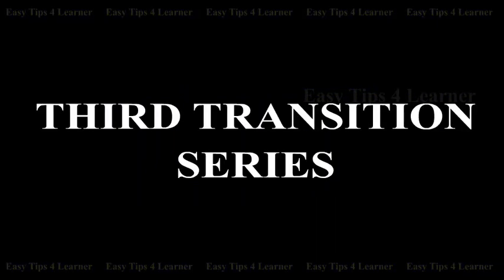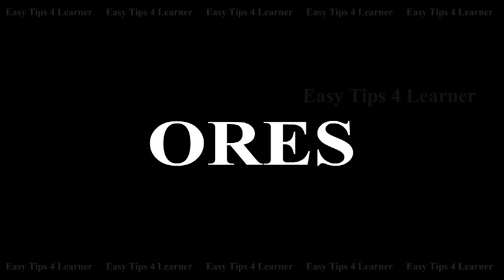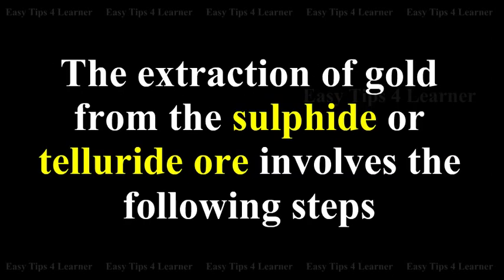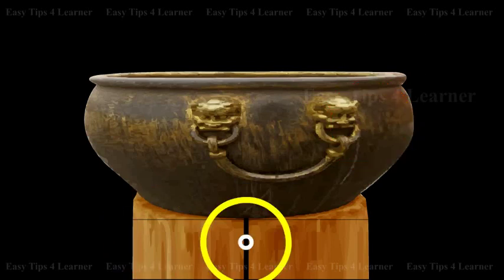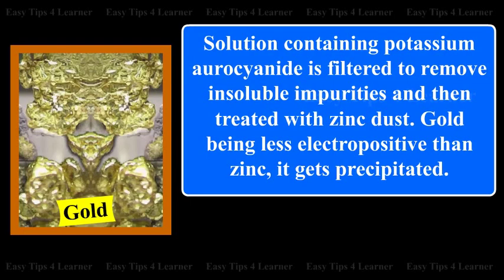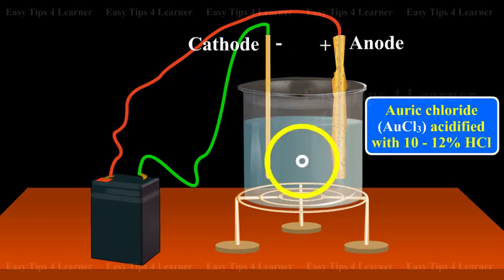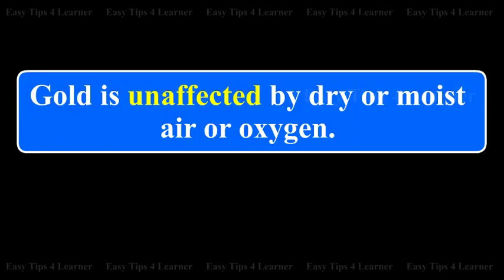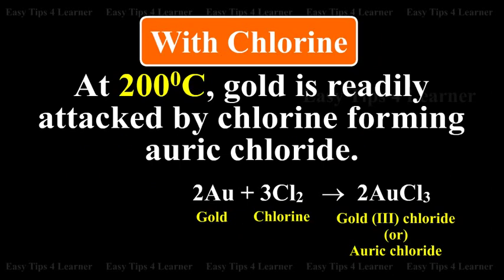Third Transition Series: Extraction of Gold | Occurrence and Principles | Properties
Occurrence and principles of extraction of gold
Atomic mass : 196.97
Valency : 1 and 3
Atomic number : 79
Symbol : Au
Position in the periodic table : Period Number -6, Group Number -11.

Occurrence
Gold is mainly found in the native state either mixed with quartz in ancient rocks (vein gold) or scattered in sand and gravel (placer gold) or in the alluvial sand (alluvial gold).

Ores
The important ore of gold is Alluvial sand or gravel Nearly half of the total world production of gold comes from the mines in South Africa. India occupies 8th position among the gold producing countries of the world and account for about 2% of the total world production. The Kolar mines in Karnataka produce about 99.97% of our gold output.

Extraction from Gold Ores - Mac Arthur Forrest Cyanide Process.
The extraction of gold from the sulphide or telluride ore involves the following steps :

i) Crushing, grinding and concentration
The gold ore is crushed and powdered, and then concentrated by frothfloatation process.

ii) Roasting
The concentrated ore is roasted in excess of air or oxygen when impurities of sulphur, arsenic and tellurium are oxidised and escape as their volatile oxides.

iii) Treatment with KCN
The finely powdered roasted ore is taken in large vats made up of cement or iron and having false wooden bottoms with holes. It is then treated with a dilute (0.5%) solution of KCN in presence of excess of air for 24 hours. As a result, gold dissolves in KCN to form a soluble complex called potassium aurocyanide.

Gold plus potassium cyanide plus water plus oxygen gives Potassium aurocyanide plus potassium hydroxide.

iv) Precipitation of gold
The above solution containing potassium aurocyanide is filtered to remove insoluble impurities and then treated with zinc dust. Gold being less electropositive than zinc, it gets precipitated.

Potassium aurocynade plus zinc gives potassium tetracyano zincate plus gold.

The precipitated gold is recovered by filtration .It is further purified by electrorefining.

iv) Electrolytic refining
This method is used when very pure gold is required. The impure gold is made the anode while a thin sheet of pure gold acts as the cathode. The electrolyte consists of a solution of auric chloride (AuCl3) acidified with 10-12% HCl. On passing current pure gold gets deposited on the cathode.

Physical properties of gold
i) Gold is a lustrous yellow metal which melts at 1063°Celcious to a green liquid and boils at 2610°Celcious.
ii) It is the most malleable and ductile of all metals.
iii) It is a good conductor of heat and electricity.

Chemical properties of gold
i) Gold is unaffected by dry or moist air or oxygen.
ii) Alkalies have no action on gold.

iii) With Aquaregia
Gold dissolves in aquaregia (3 parts of concentrates Hydrochloric acid plus one part of concentrated nitric acid to form auric chloride.
Gold plus hydrochloric acid plus nitric acid gives auric chloride plus nitrosyl chloride.

iv) With chlorine
At 200°Celcious, gold is readily attacked by chlorine forming auric chloride.
Gold plus chlorine gives gold three chloride or auric chloride